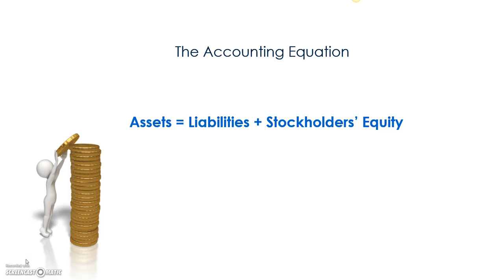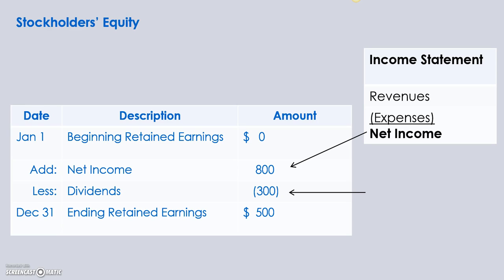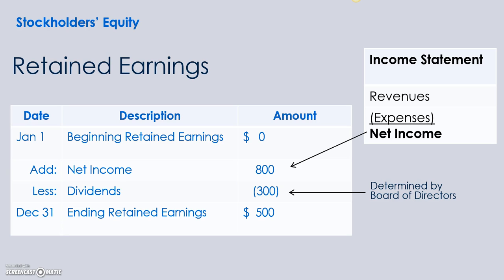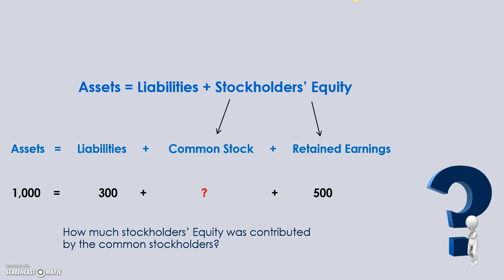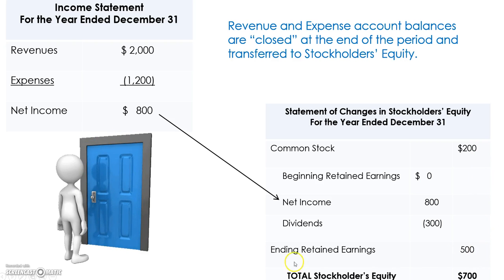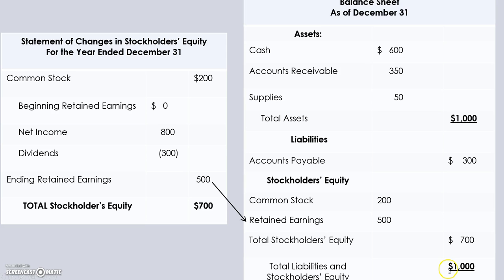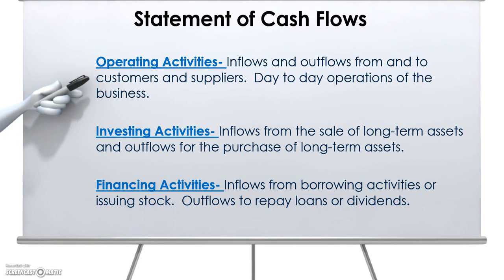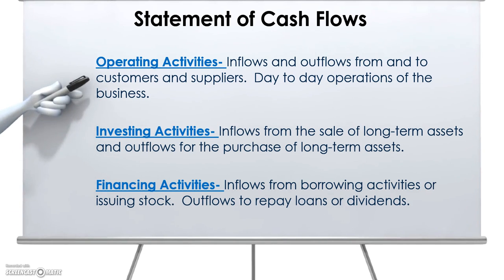Financial Statements- Part 2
An overview of the Basic Accounting Equation and the Financial Statements- Part 2